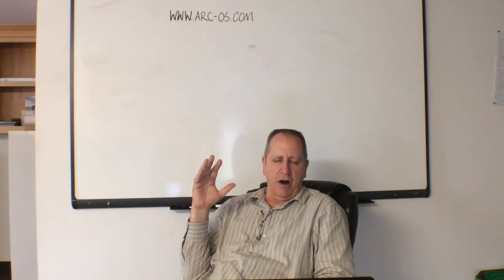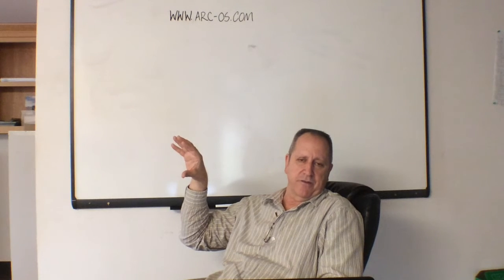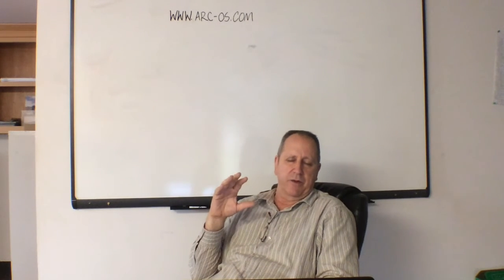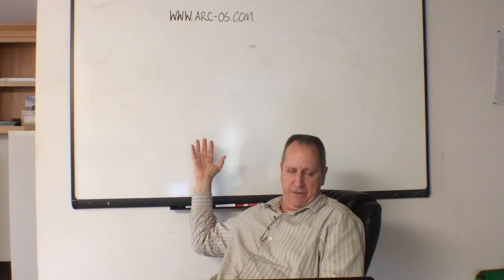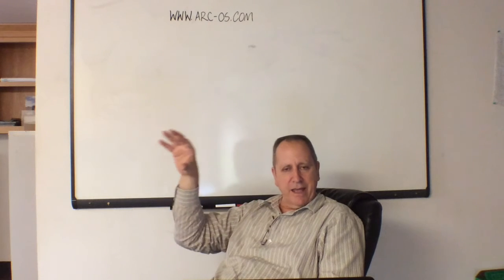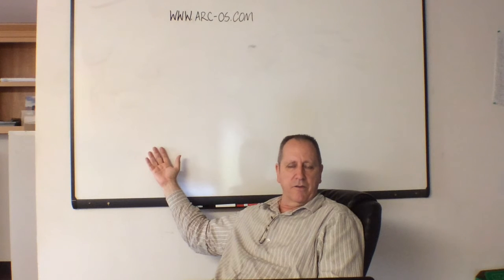Coverage B - Fire Damage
Information regarding your personal contents (Belongings) lost in a fire.